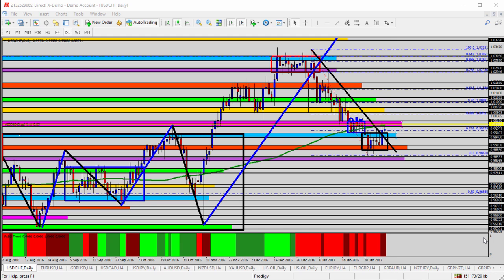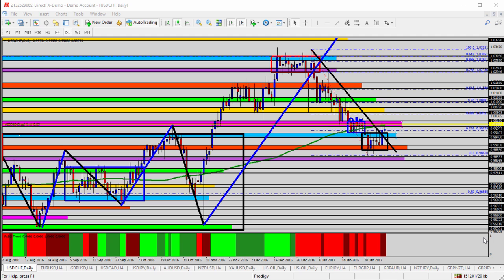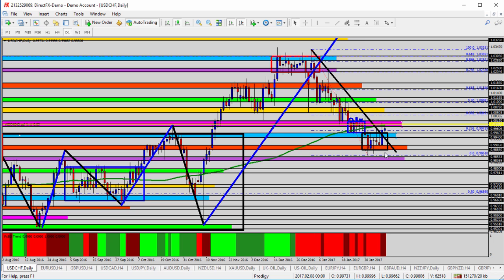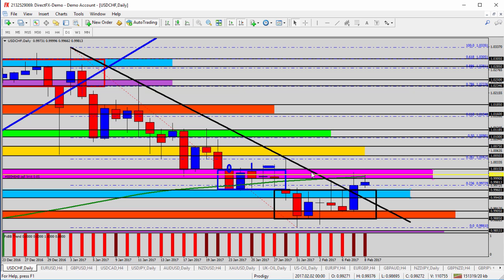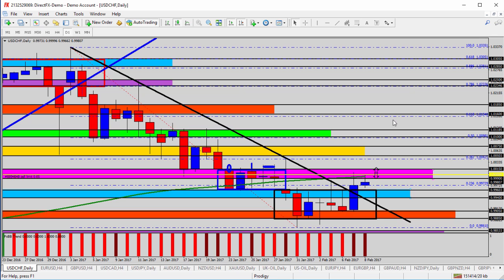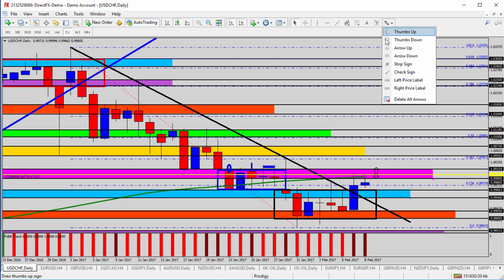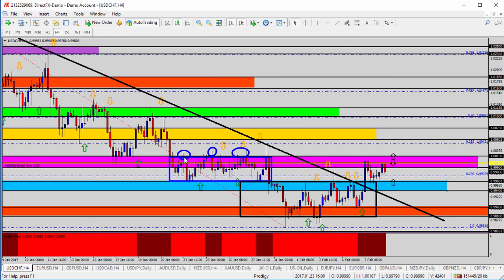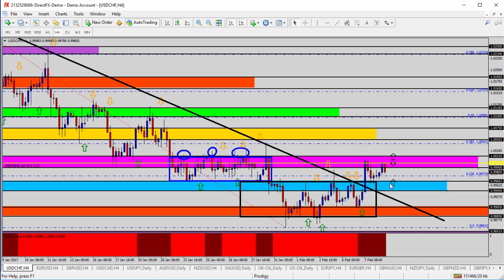Trading Forex - Forex Update: Selling USDCHF Holding the Resistance Zone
If we’re looking to go short in the direction of the trend, the pink zone becomes that opportunity to do that for the day today. Let’s take it on down here to the four-hour timeframe. As we get down here, we could see of course over the past couple of days the resistance that we’ve seen here into the 0.9990 to 1.0015-level, which is of course the pink zone. Let me zoom out one more time. Look back to the left, where the blue circles are. Top of the blue box back here. The pink zone. Look at all that resistance. Several days finding resistance here into that pink zone.

So, for me, as long as it’s under that pink zone, I think there’s a good opportunity to go short on an intraday basis, targeting back to the blue zone or lower, but targeting back to the blue zone, protecting profit as it goes down. I have a pending order set at 0.9990. Put that back on this morning. We’re actually in a short yesterday and had profit down to the blue zone. I’ve gotten it back in there, looking for it to go back down. It may not take it in before going down again, but definitely something to watch for. If it makes it to the blue zone, maybe an opportunity to flip that position back to the upside and do what it’s been doing back here on the left-hand side inside the blue zone, which was find support down there.

And of course a break back underneath the blue-shaded area, we’ll look for a challenge of the lowest lows down here at the orange zone down at the bottom of the chart. Of course a break above the pink zone, we’re back into the mid to upper-1.0000s. So, definitely some things to watch here, but I think selling the pink zone, targeting the blue zone or maybe even hitting the blue zone, 0.9960 to 0.9940 may become an opportunity for support and a rally back higher again for the USDCHF today.